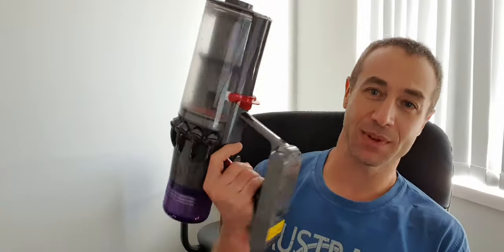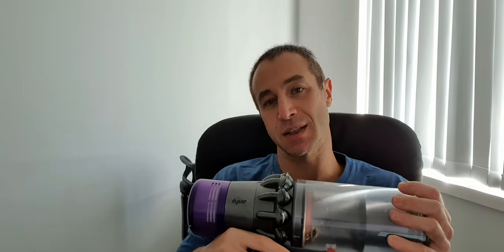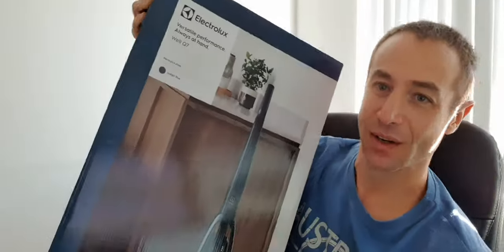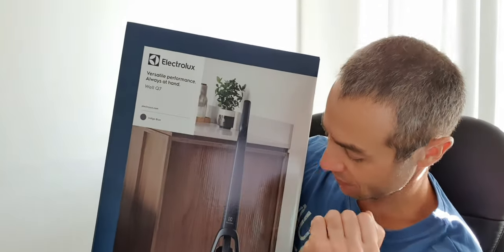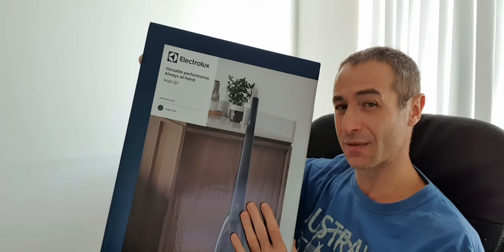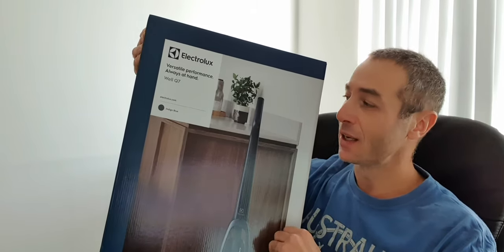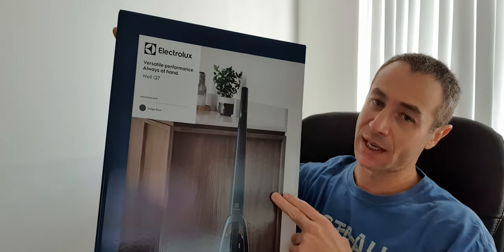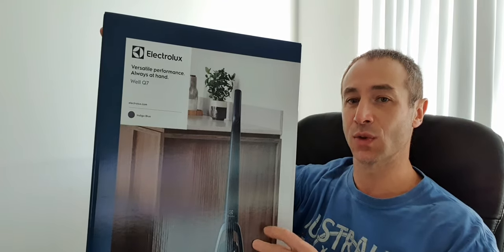Life after Dyson. Welcome Electrolux Well Q7.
if you can afford V11 I highly suggest you go a bit further and get following:
Dyson V11 Outsize Cordless Handstick Vacuum Cleaner

I'm filming on Samsung galaxy S10+
Held on bike by ram mount
Don't have money for genuine GoPro gear, me too.

If you like this or perhaps any other videos on my channel as a token of appreciation for all my hard work please subscribe, hit the notification bell and choose subscribe to all.